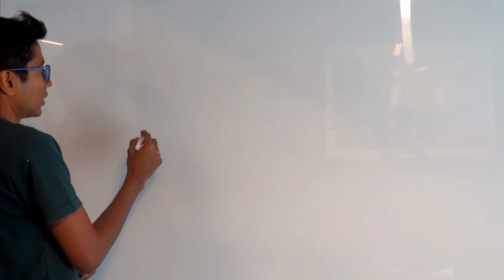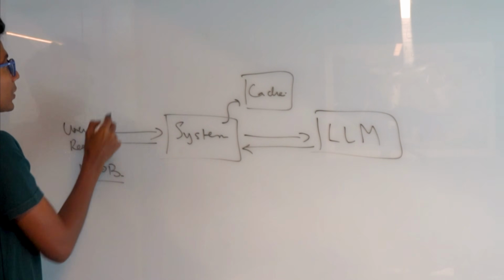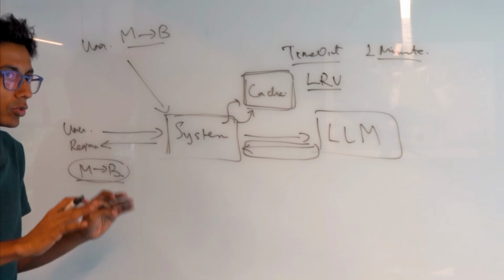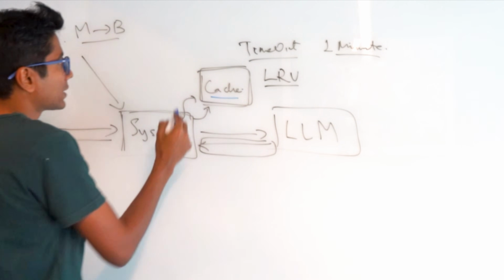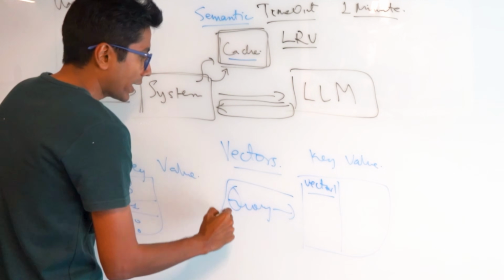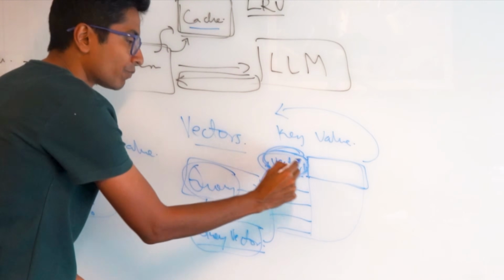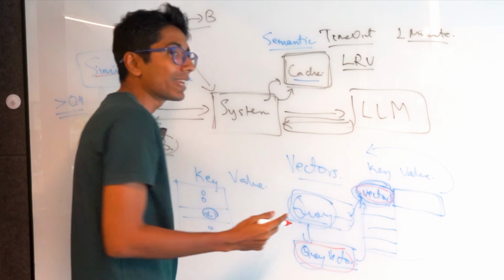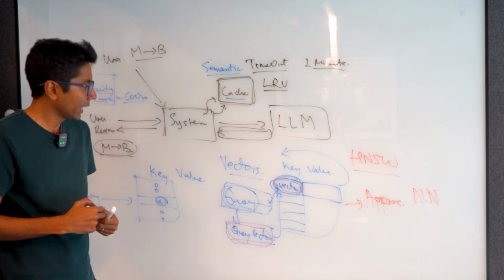AI Interview Questions #3 - Prompt Caching with LLMs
How do we cache prompts with LLMs?

Interview with @aloo_explains.

This is a real interview question from a big tech company, asked to a candidate in their technical interview round. The video explains the answer in roughly 6 minutes.

00:00 Question - Caching with LLMs
00:39 Exact Query Caching
02:04 Semantic Caching
04:14 Tradeoffs
05:52 Blooper :p